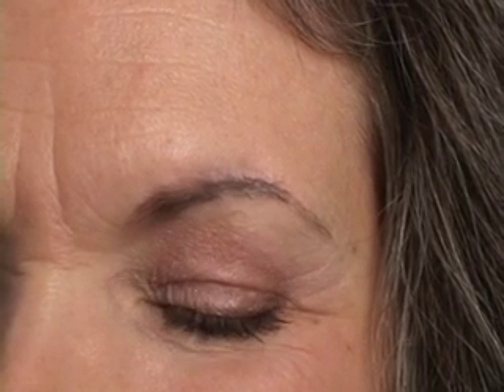HAIR TRANSPLANT CLOSEUP: EYEBROW RECONSTRUCTION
Dr. Lam shows a closeup of his hair transplant work.

These videos of Dr. Lam's hair transplant work were taken with a macro lens to show how natural and seamless hair restoration can be.  Still photographs at a distance cannot convey the same degree of information as high-resolution closeup macro video footage can.  These videos position you as if you were standing literally a foot away from the patient and inspecting Dr. Lam's hair transplant work under very close scrutiny with bright flood lamps.  Even at close range, Dr. Lam's work remains absolutely undetectable.  Quality hair restoration that delivers a natural result is predicated on multiple factors, including a well-designed and natural hairline, precise and gentle graft dissection, perfectly designed, interlocked and angled recipient sites, and atraumatic and correctly positioned grafts.  The attention to detail at the Lam Institute for Hair Restoration is visible at any distance.

Lam Facial Plastics